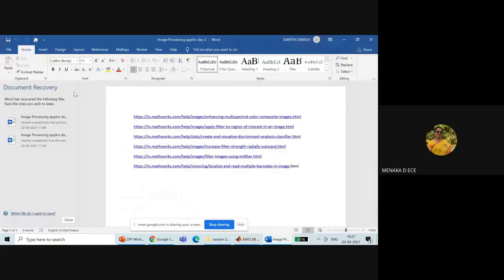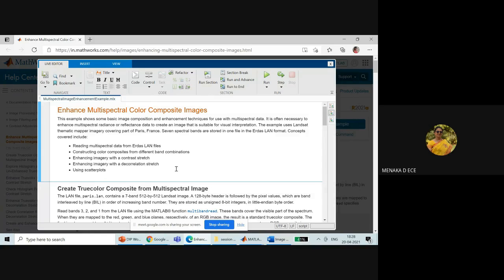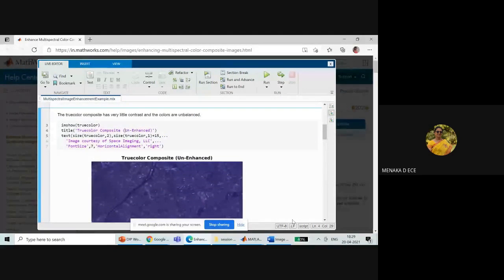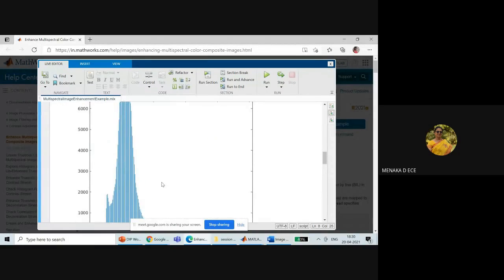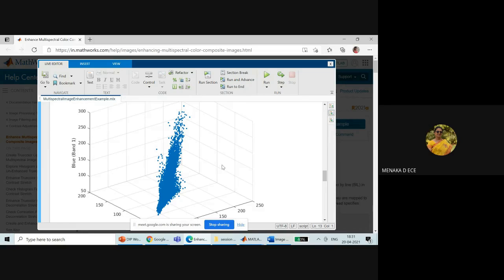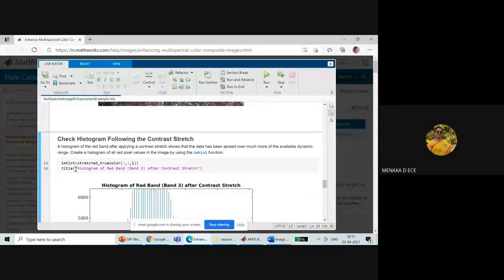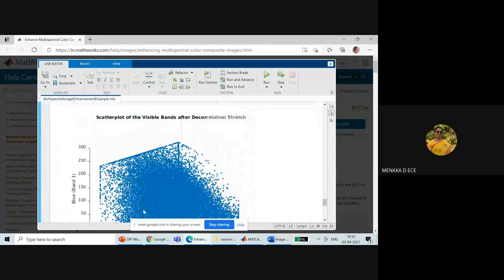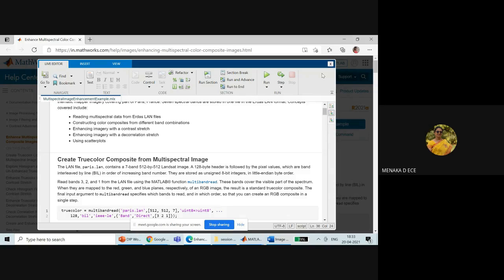CME | Lecture-297 | MATLAB Programming for DIP Applications Part-33